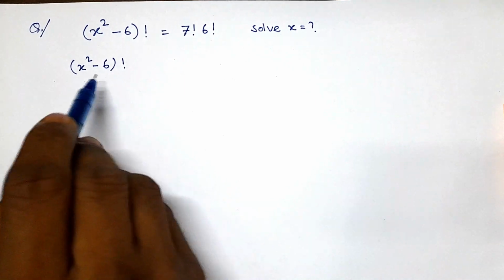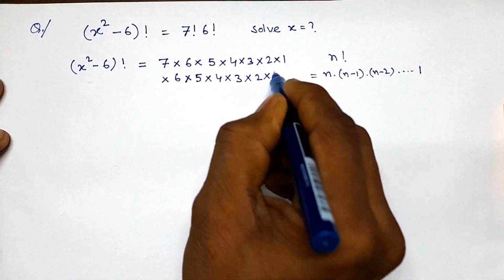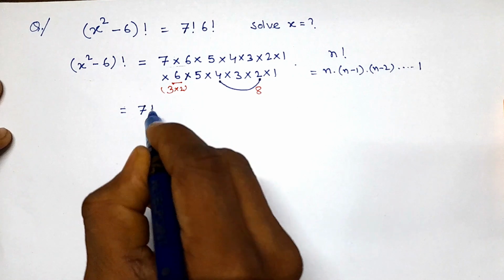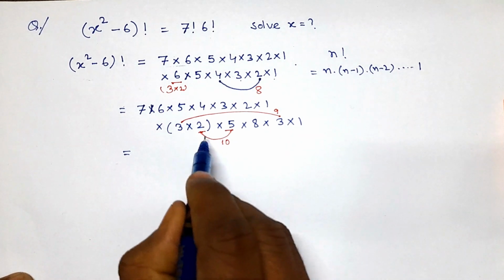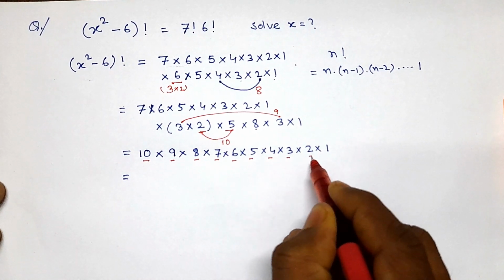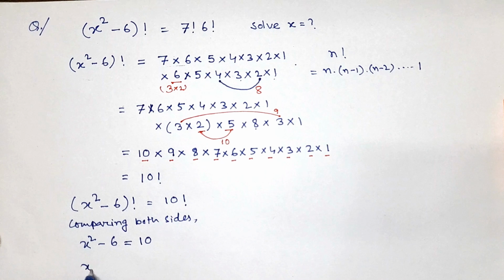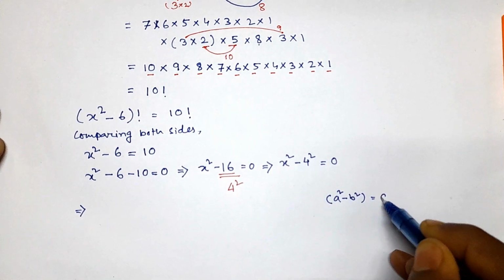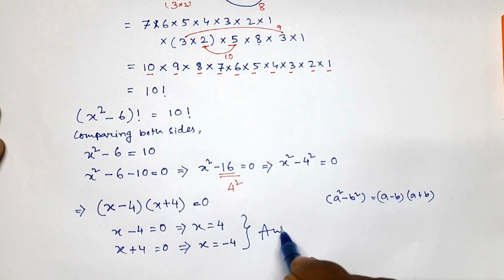An Algebra Factorial Problems of Math Olympiad with Solutions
Welcome to Mathsiyan, We provide the required detailed explanations of key basic concepts and techniques, as well as useful tips and tricks for solving complex problems. In this video we have explained the solution of an algebra problem.
In this video you will learn to simplify a factorial expression step-by-step and get to understand the solution.
Our videos are designed and aimed to be engaging and informative, making learning fun and accessible for all. We are dedicated to help students.